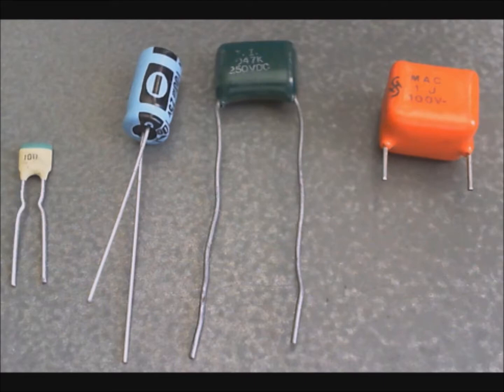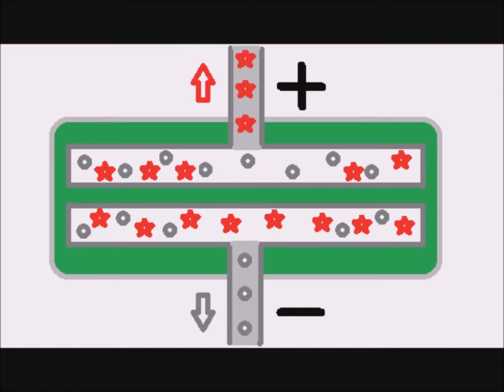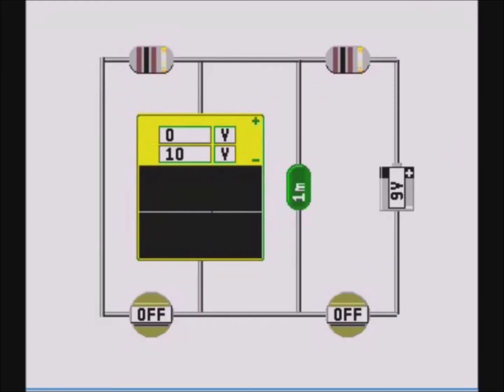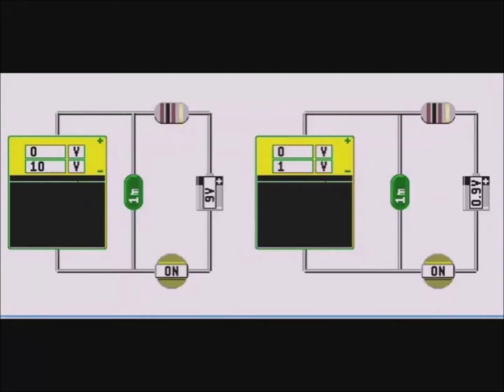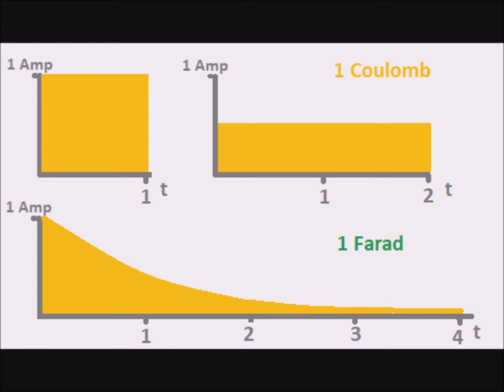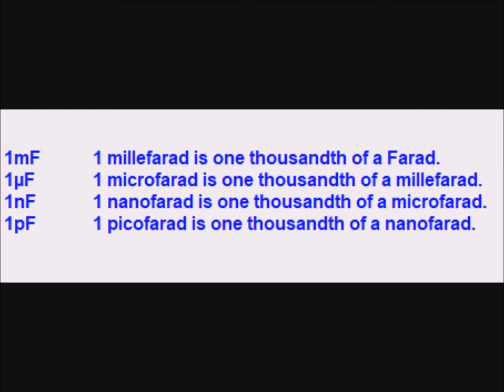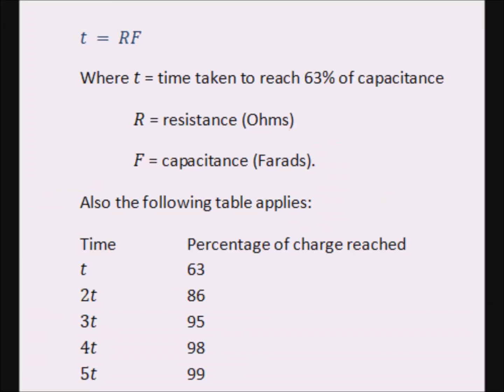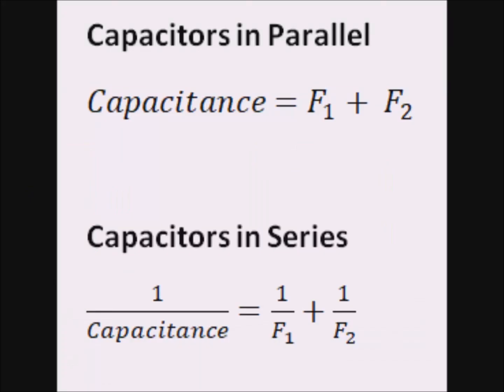Electronics Tutorial Part 3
Here we investigate capacitors.